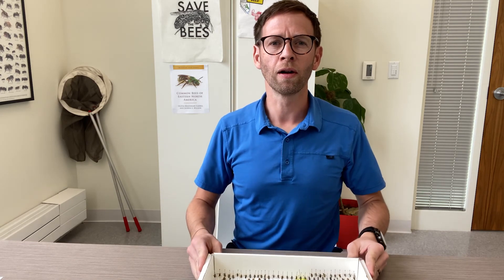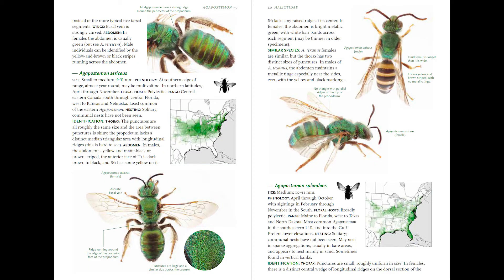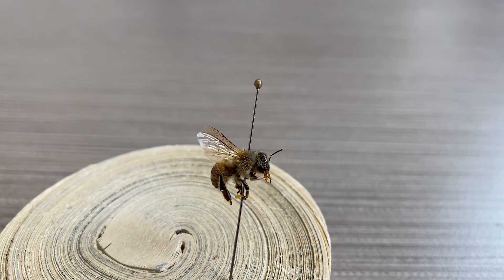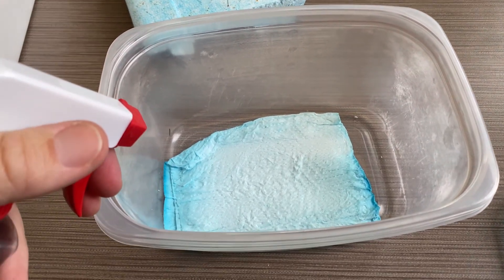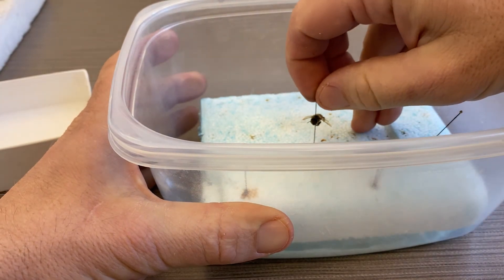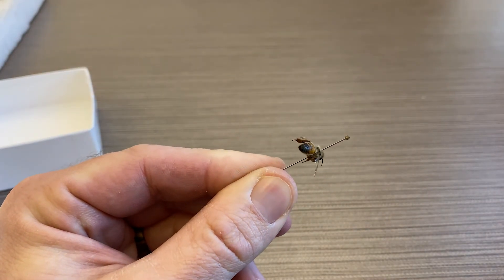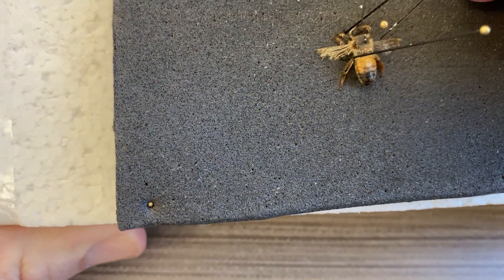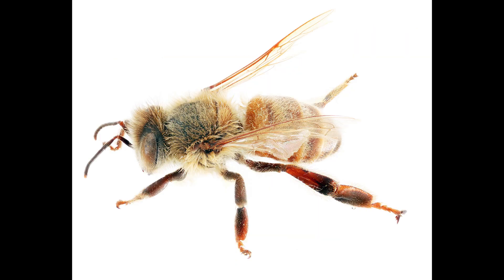How to prepare a bee specimen for photography: make a relaxing chamber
Insect specimens, once they are dry, are very brittle. This can be a problem when the specimen you are interested in is pinned in a way that makes is either look strange when taking a picture, or sometimes the position of the specimen on the pin makes it hard to see characteristics that are needed for identification. The solution to this problem is to relax the specimen in a relaxing chamber. This will loosen the insect's joints and make it movable so you can reposition it for photography or identification purposes. This video shows how I use a relaxing chamber to prepare my insect specimens for photography.
I used this technique for the specimens highlighted in our upcoming book Common bees of eastern North America published by Princeton University Press.